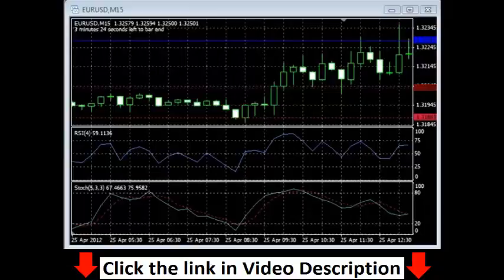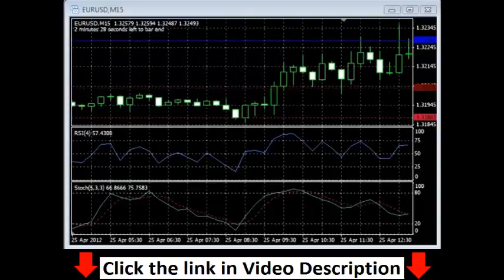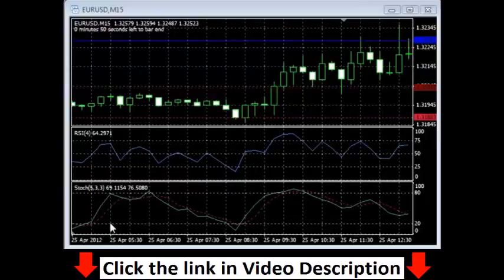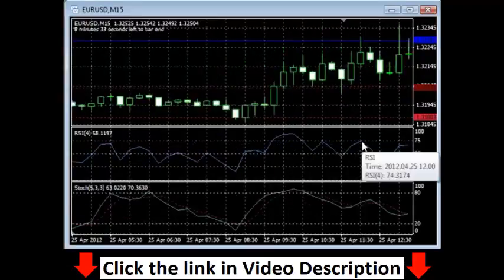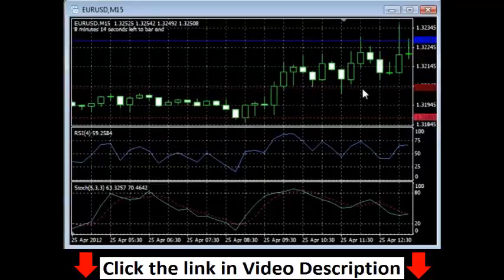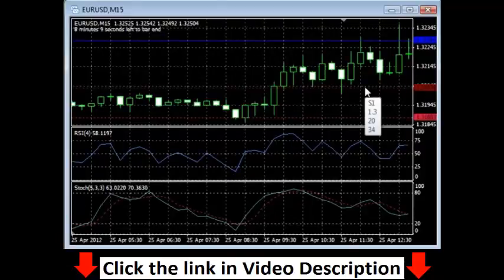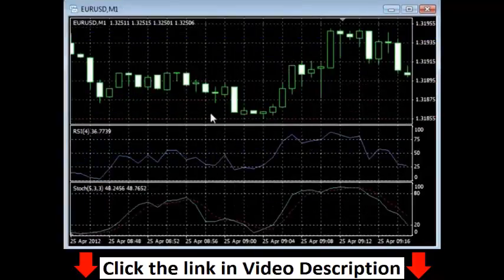Binary Options--Trading Method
OptionXE Binary Options Training